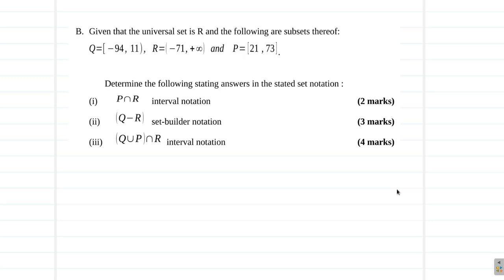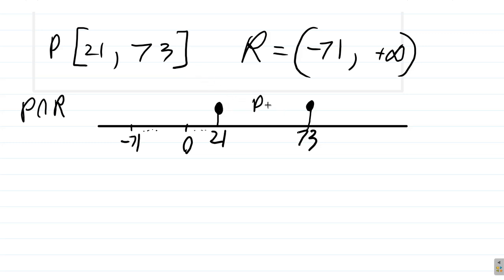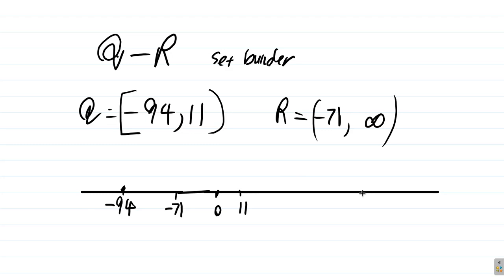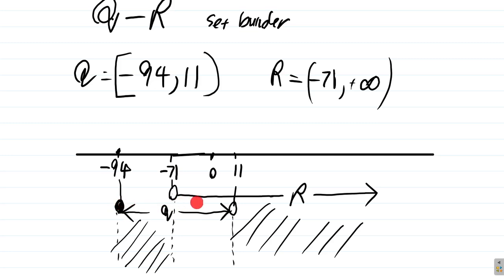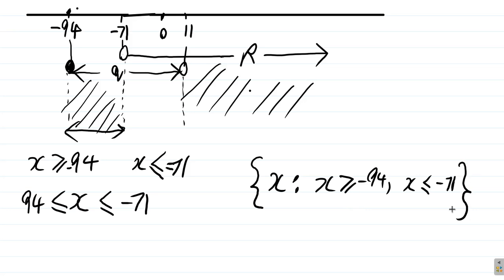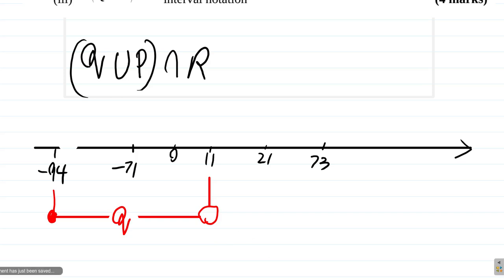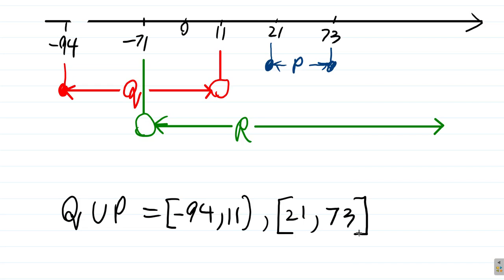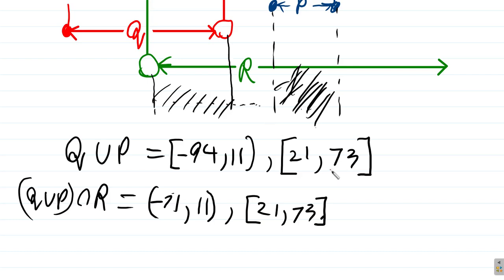Algebra 122024 Question 4 b